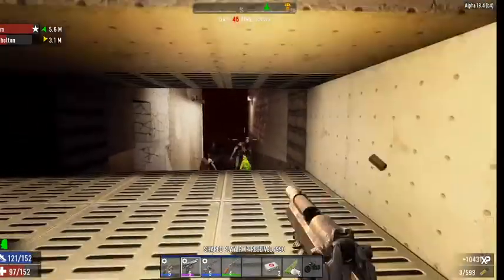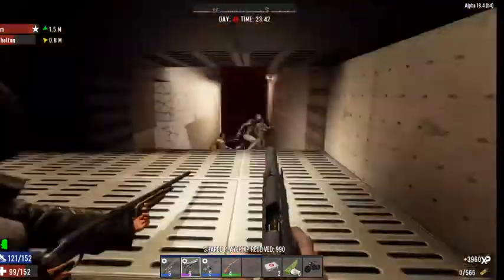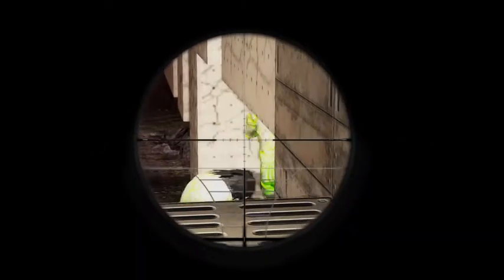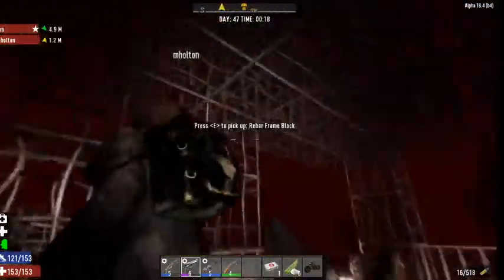2020 07 05 Team Bloodmoon Without Graxx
Team game,  3 active players this time. Demolishers are not fun.